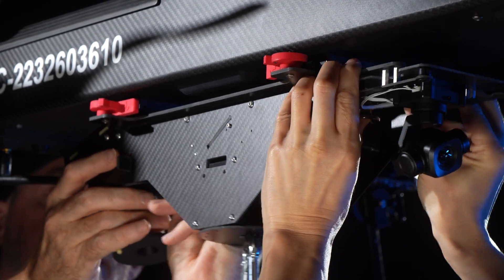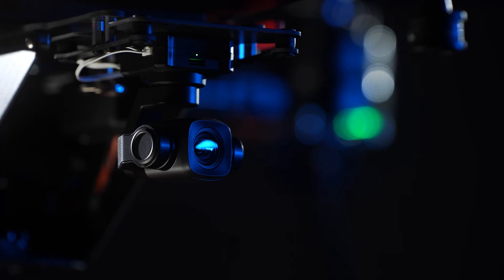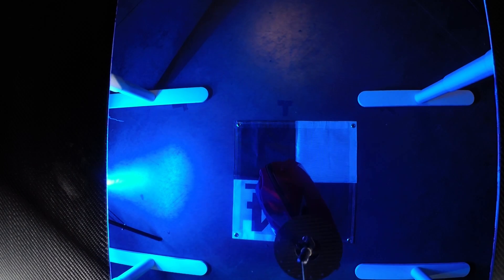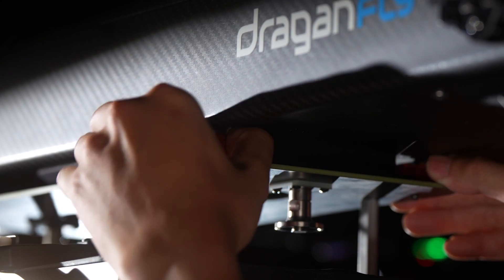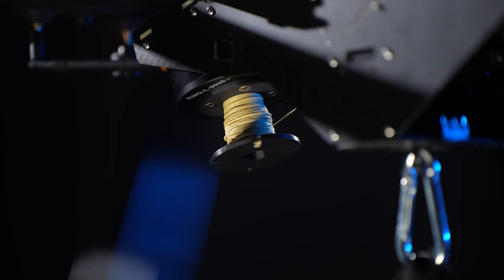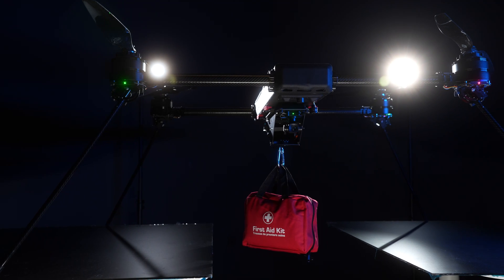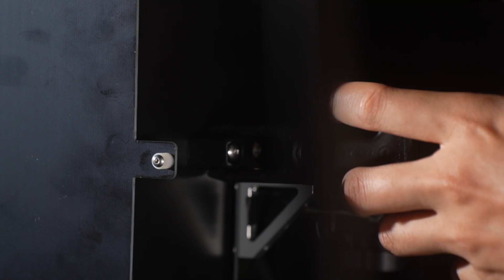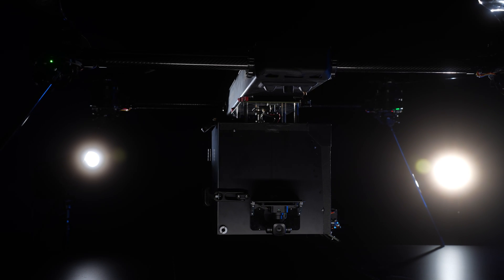Draganfly Unveils New Precision Delivery System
Integrated with Draganfly's Commander 3 XL drone, the Precision Delivery System provides a drop-down winch system for safe and precise delivery, a quick-release delivery box for efficient unloading, and POV cameras for enhanced situational awareness. This advanced system combines cutting-edge technology and precision engineering, providing unmatched efficiency, speed, and reliability for delivering vital supplies and equipment to first responders on the front lines.